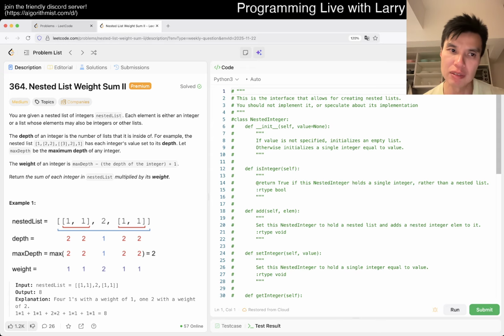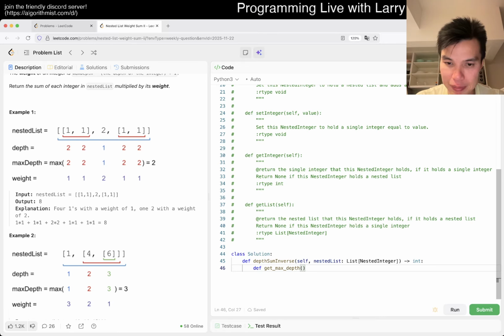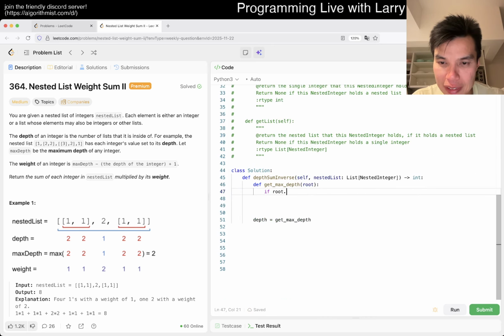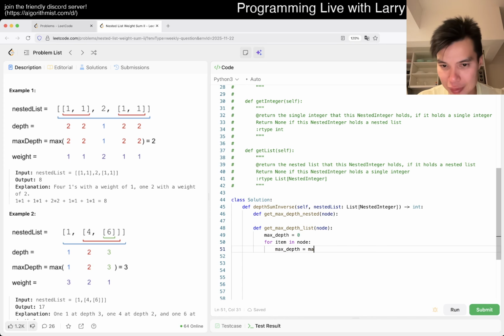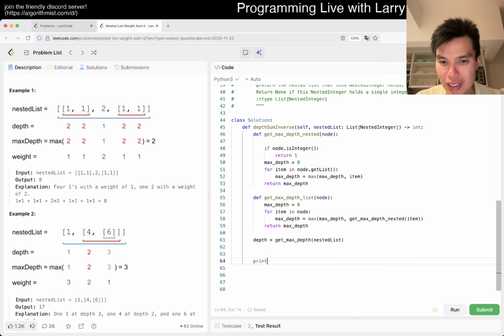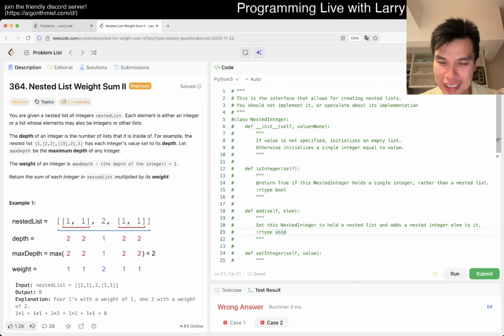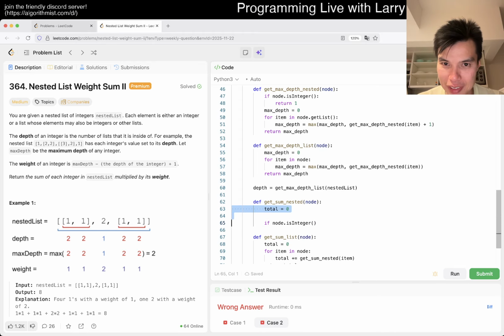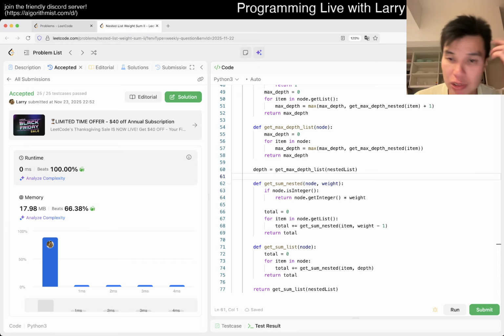364. Nested List Weight Sum II - Week 4/5 Leetcode November Challenge